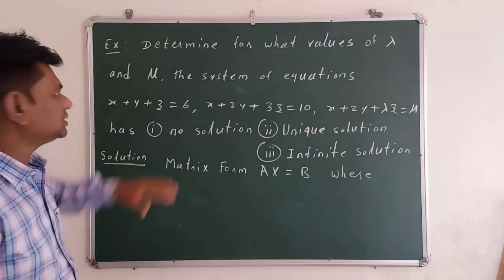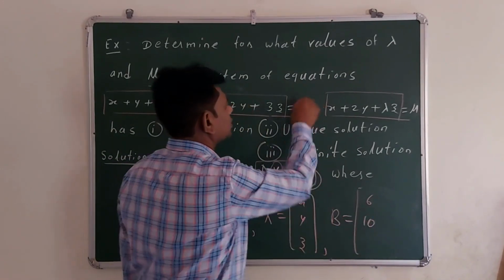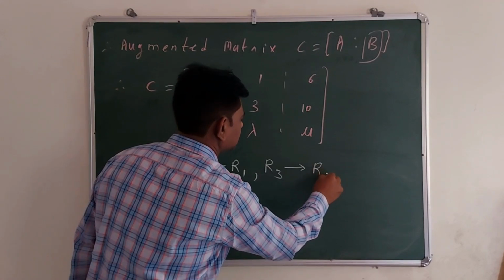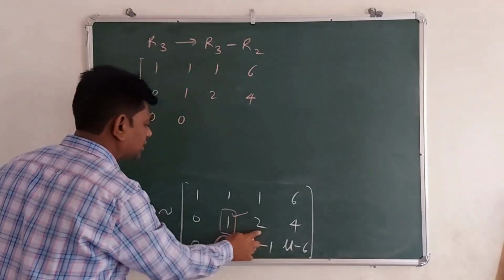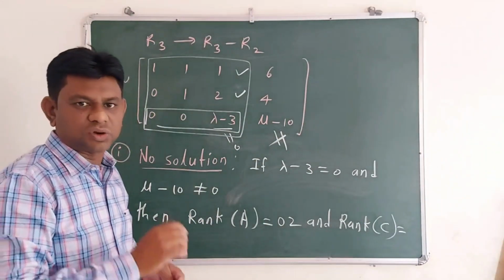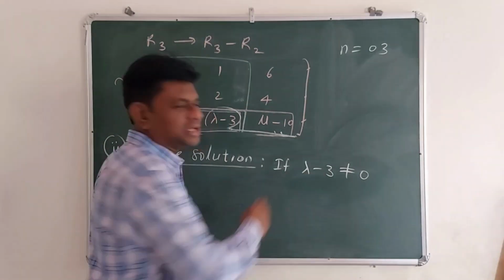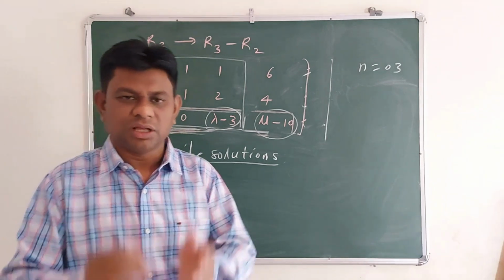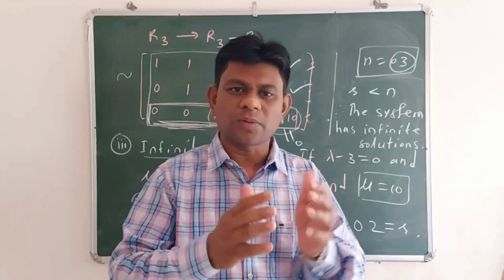Matrices: Solution of System of Linear Equations: Solved Example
In This video Lecture, we will solve one interesting example based on solution of system of linear equations.